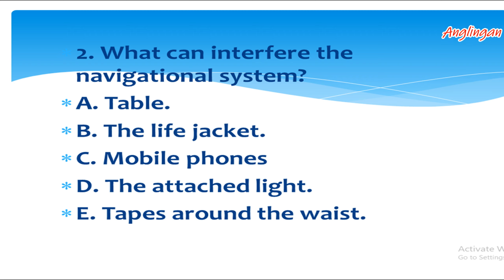Preocedure text listening test about life jacket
Procedure text is a text that explains or helps us how to make or use something. Its social function is to describe how something is completely done through a sequence of series. Communicative purpose of this text is to describe how something is made through a sequence of actions or steps. There are three generic structures in procedure text. The first is goals or purposes. The second is materials or tools. The third and the last are steps or methods. To know the text that we read is procedure or not is so simple. You can read the title if the title is started with ‘how to make…’ or ‘how to use…’ it can be certainly that the text is procedure text.
The ability to hear is typically innate, but the ability to listen well is a skill that must be developed and practiced. Listening means paying attention and making a conscious effort to process what you hear. It is one of our most important skills and it is also one of the most overlooked. We often take our ability to listen for granted, even though it plays a major role in good communication. So are you the type of person who lets information in one ear and out the other, or are you a thoughtful, actively-engaged listener? Assess your listening skills with this test.

Examine the following statements and situations, and choose the option that best applies to you. In order to receive the most accurate results, please answer as truthfully as possible.